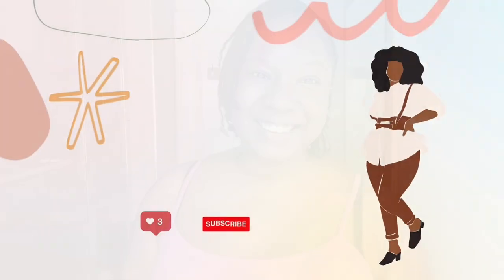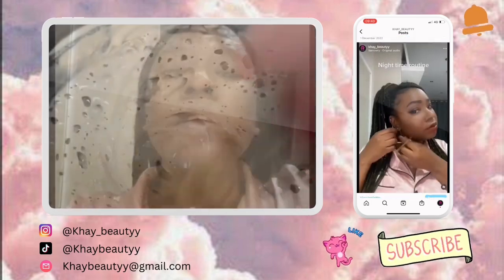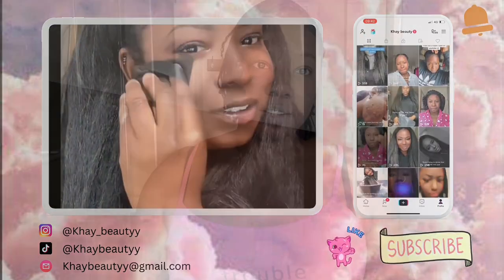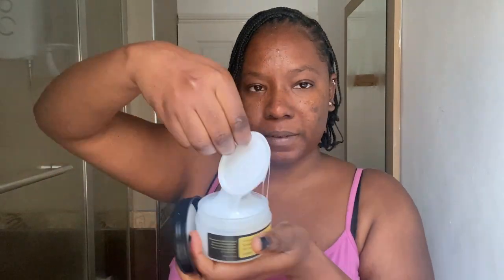My current 6 steps morning skincare routine (ft affordable korean skincare products)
This video is about my current 6 step morning skincare routine . I talk about the 6 Korean skincare products I currently use , why I use them and in which other I use them .

➡️Mizon - Phyto plump Collagen toner

➡️Axis-Y- Dark spot correcting glow serum

➡️ Beauty of Joseon - Relief sun : Rice + probiotic SPF50 + PA - 50ml

Link to my store for cute lashes and lipgloss